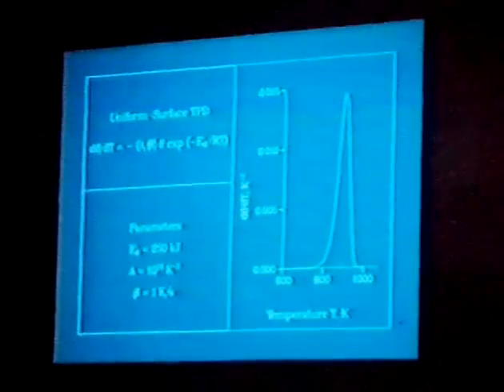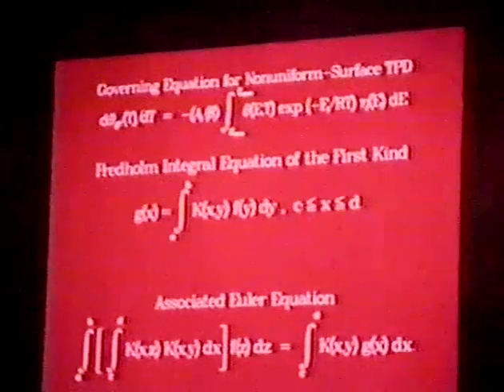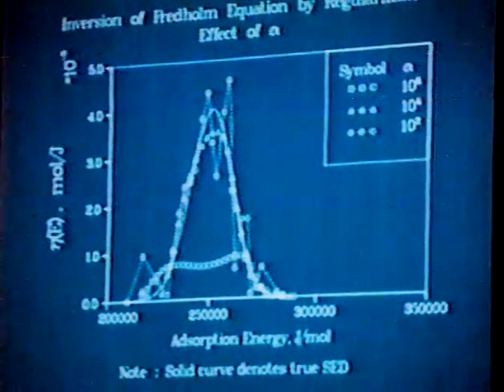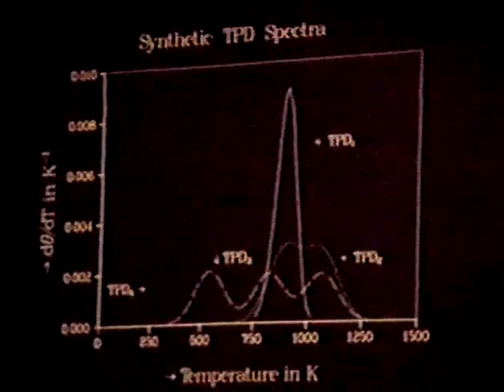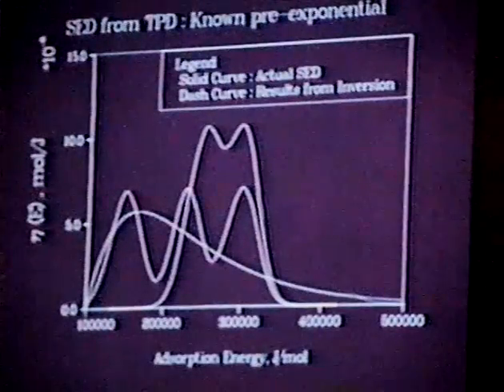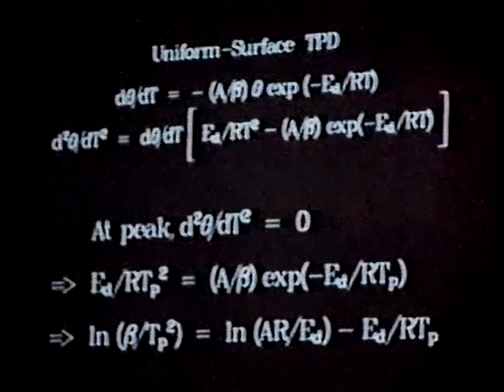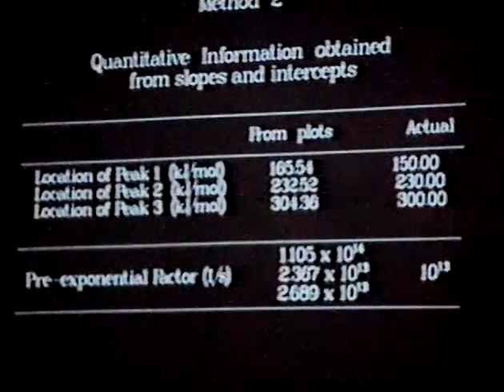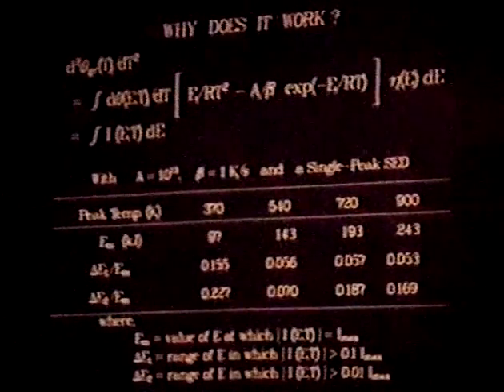Lee Brown: TPD site energy distributions